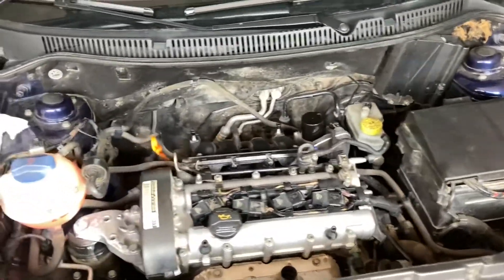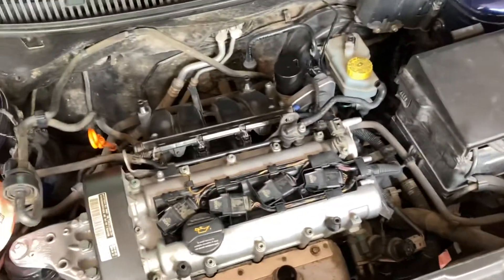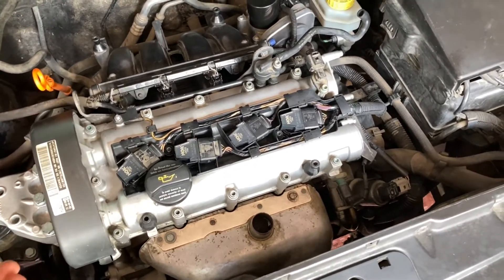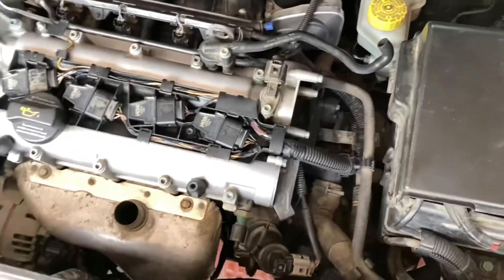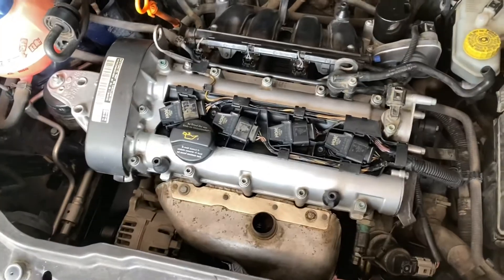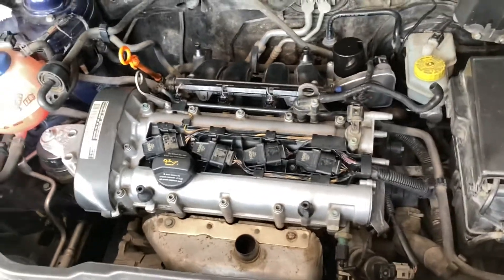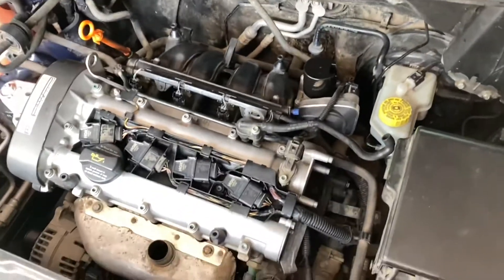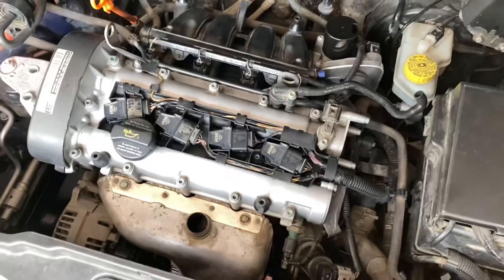Volkswagen 1.4 Engine Misfire Issue Solved// POLO, GOLF, FABIA, IBIZA.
The misfire symptoms were clear: engine run very under its power capability and the whole car was shaking.
On these coils from Volkswagen engines it is very common to see them fail.
Super easy to fix, you just need a flat screwdriver.